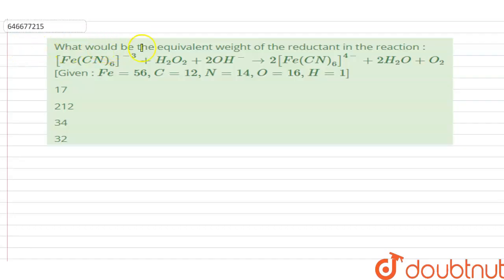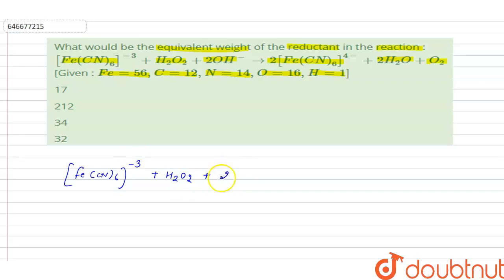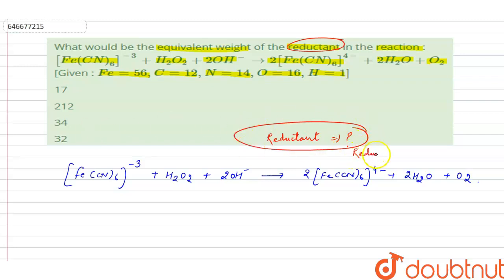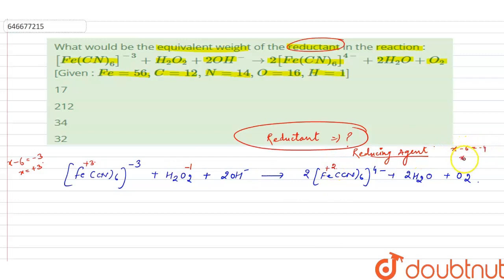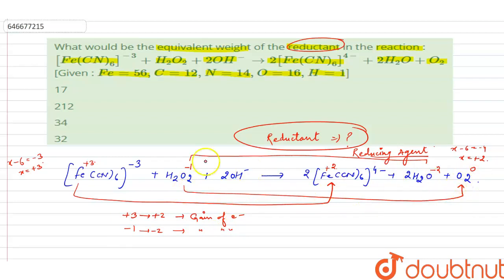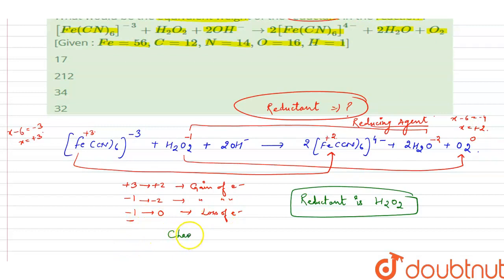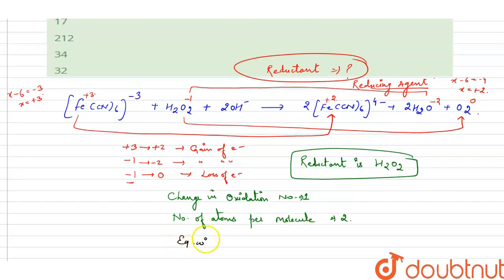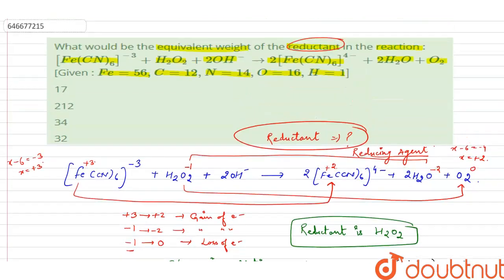What would be the equivalent weight of the reductant in the reaction : [Fe(CN)_(6)]^(-3)+H_(2)O_...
What would be the equivalent weight of the reductant in the reaction : [Fe(CN)_(6)]^(-3)+H_(2)O_(2)+2OH^(-)rarr2[Fe(CN)_(6)]^(4-)+2H_(2)O+O_(2) [Given : Fe=56,C=12,N=14,O=16,H=1]
Class: 12
Subject: CHEMISTRY
Chapter: REDOX REACTIONS
Board:IIT JEE

👉 Have Any Query? Ask Us.